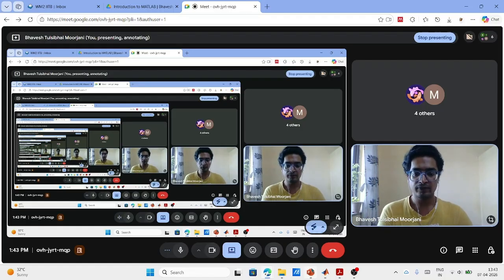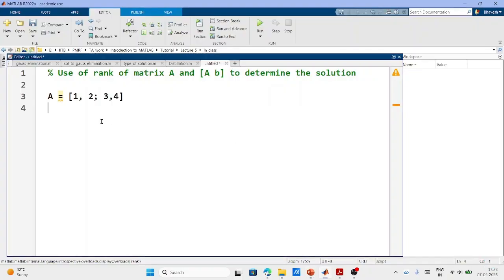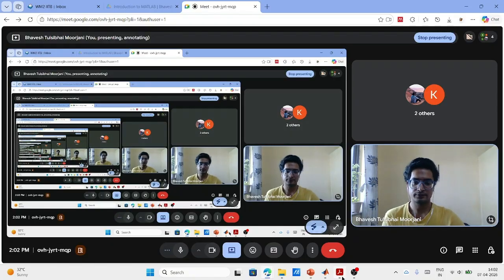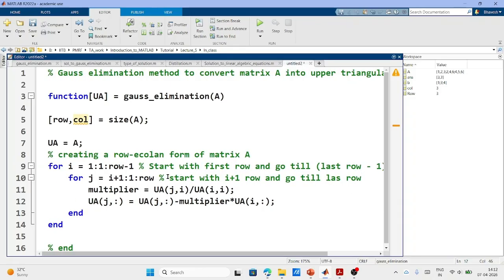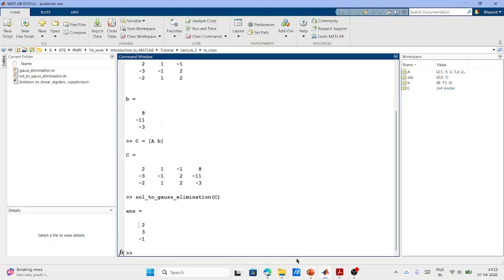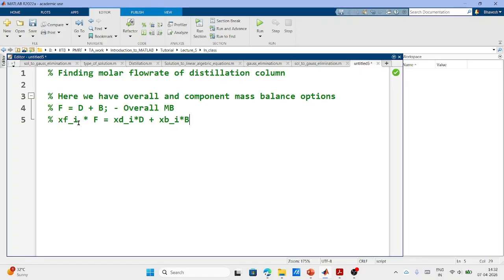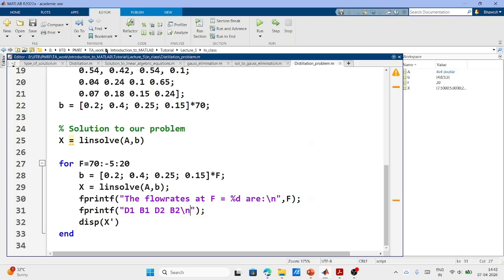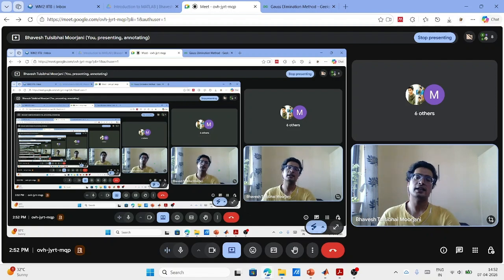Introduction to MATLAB | Lecture 5